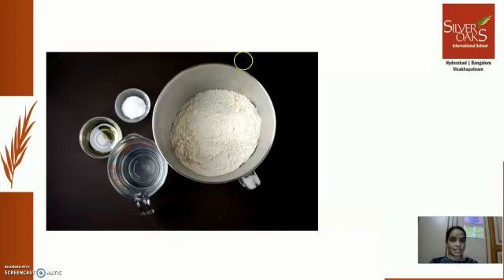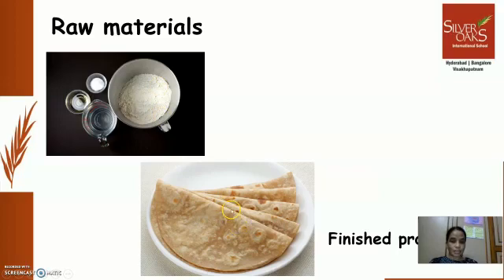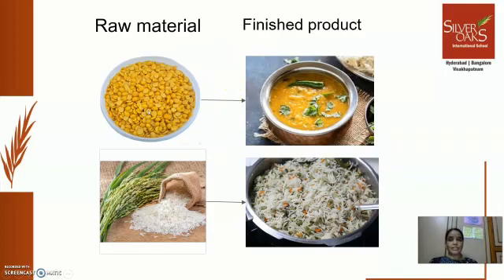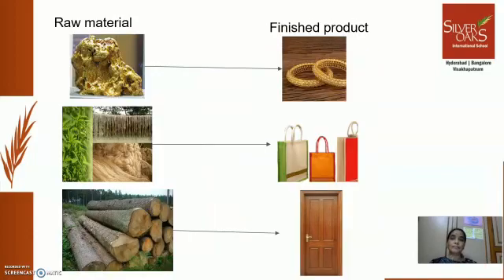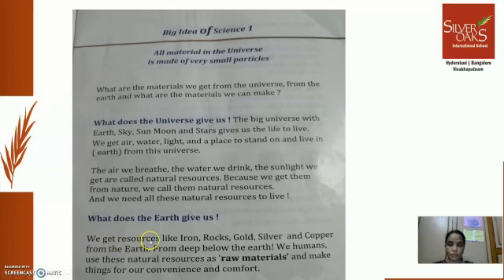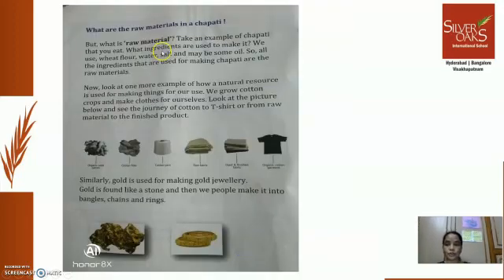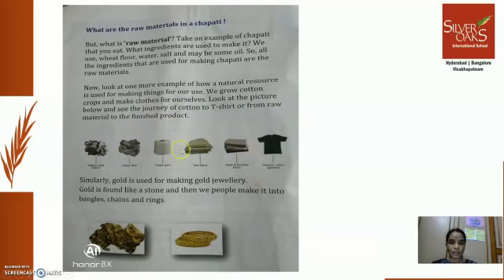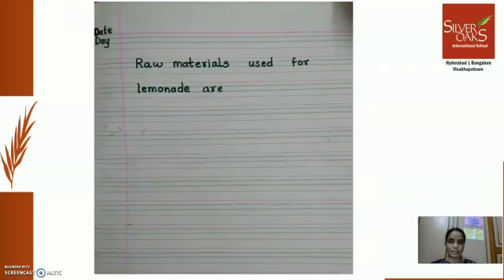Gr 1 Science week 2 Day 2